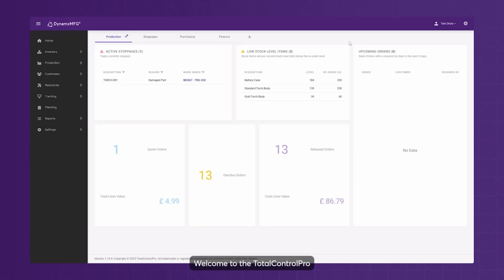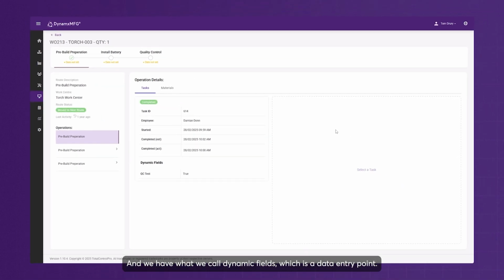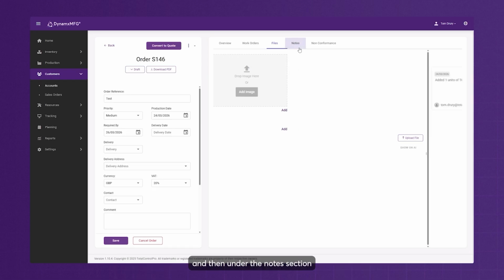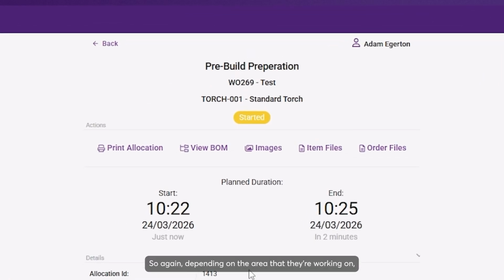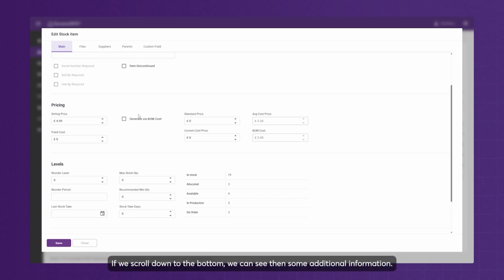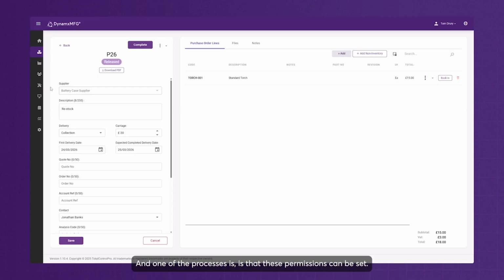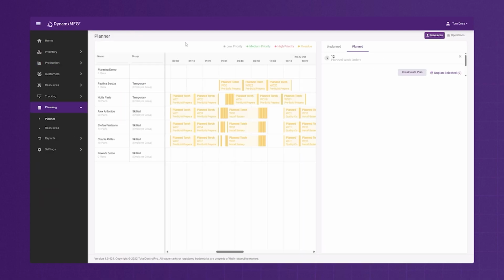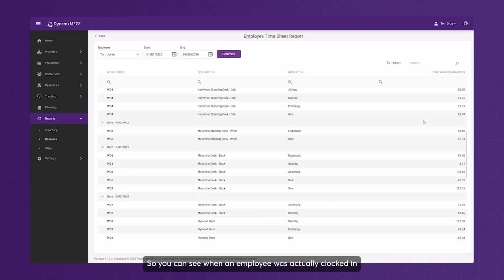Meet DynamxMFG: Manufacturing Made Smarter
DynamxMFG is a cloud-based Smart Manufacturing platform developed by TotalControlPro, designed to enhance the efficiency and productivity of manufacturing operations. It offers real-time visibility and control over various aspects of production, including:

• Manufacturing Execution System (MES): Streamlines production processes by managing and monitoring manufacturing operations in real-time.

• Inventory Management: Provides real-time tracking of inventory levels, optimising stock management and reducing waste.

• Production Control: Enables effective scheduling and monitoring of production activities to ensure timely delivery and minimise downtime.

• Order Management: Facilitates efficient handling of customer orders, from receipt through to fulfilment.

• Shopfloor Data Capture: Collects data directly from the shop floor, offering insights into performance and areas for improvement.

By integrating these features, DynamxMFG aims to increase productivity by up to 30%, decrease waste by up to 25%, and reduce carbon emissions by up to 30%. Additionally, it supports the development of digital technology skills within the workforce, contributing to increased Gross Value Added (GVA) in the manufacturing sector.